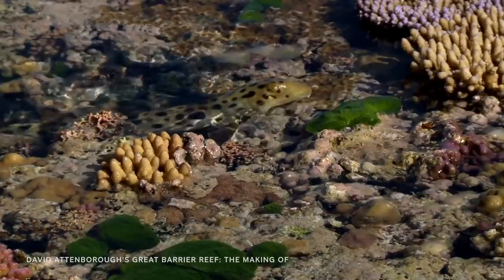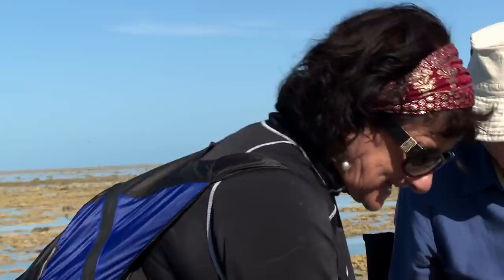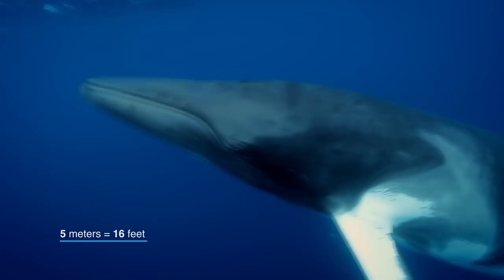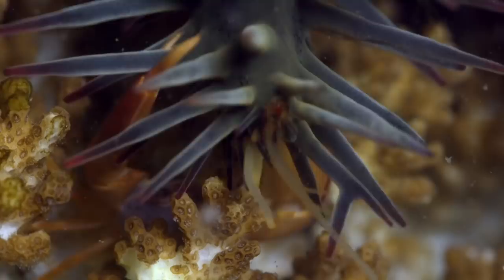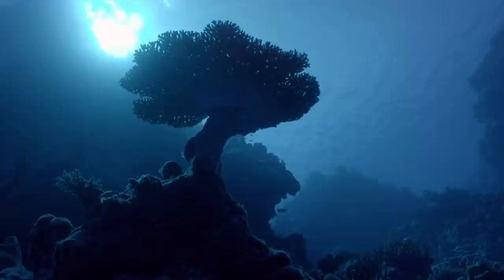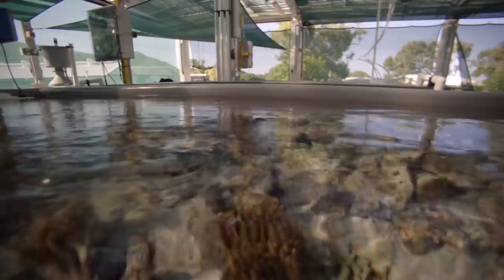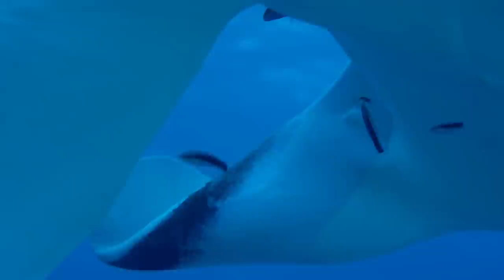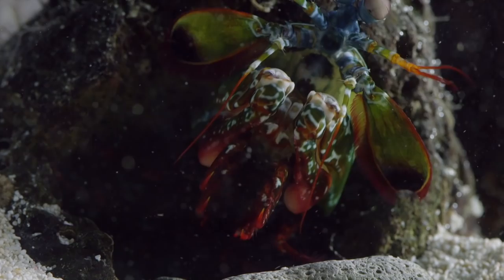David Attenborough's Great Barrier Reef: Peak Exploration 🐠 Paramount+ March 4 | Smithsonian Channel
Itching to explore but don’t want to leave the house? Behold these Peak Exploration moments from David Attenborough's Great Barrier Reef! These moments plus so much more will start streaming March 4th on Paramount+.